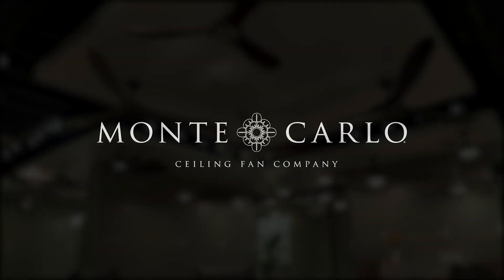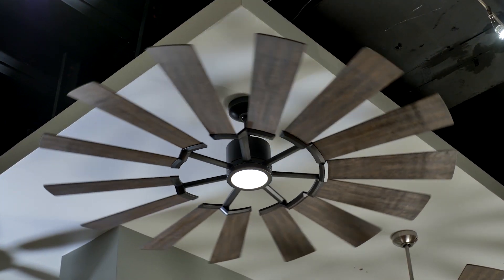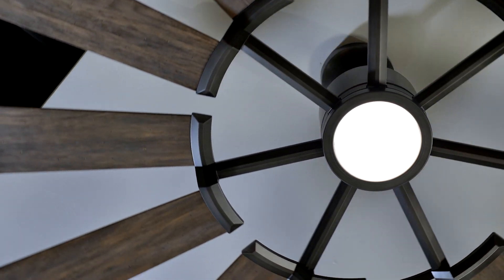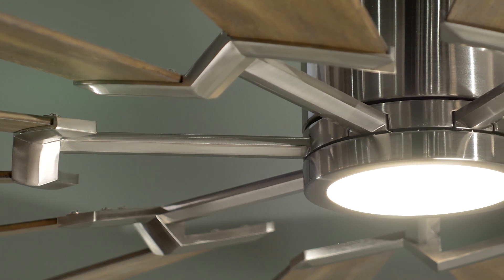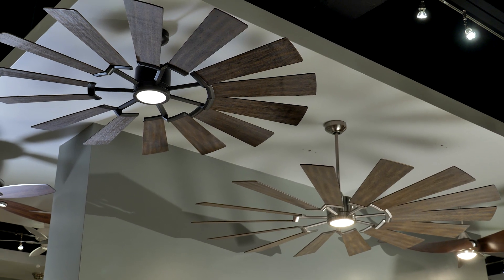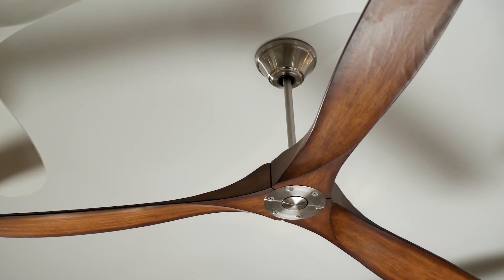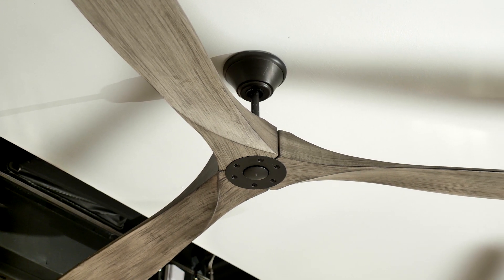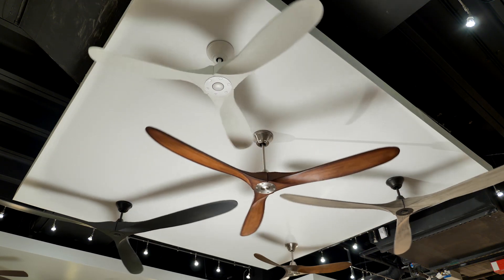More New Ceiling Fans for 2018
These two new ceiling fans were revealed during June's Lightovation tradeshow.